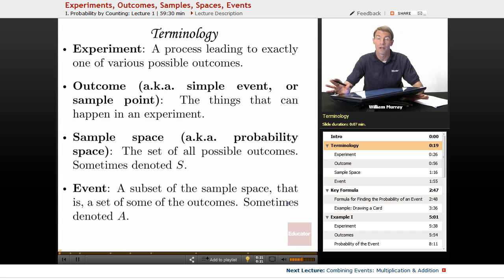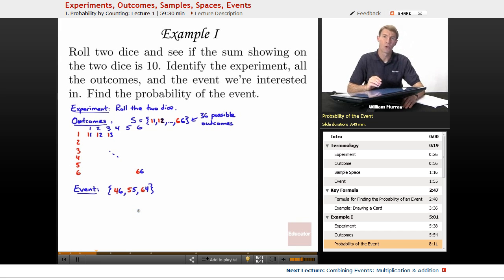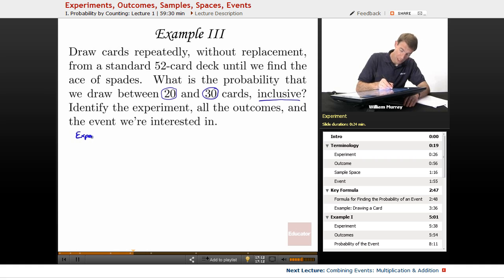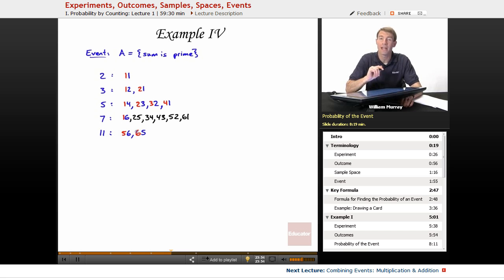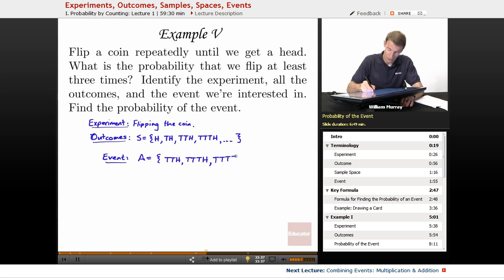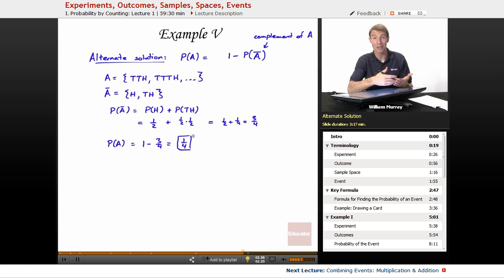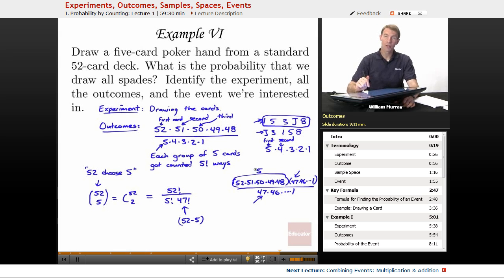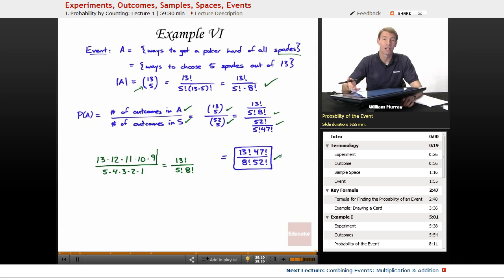"Experiments, Outcomes, Sample Spaces, & Events" | Probability with Educator.com